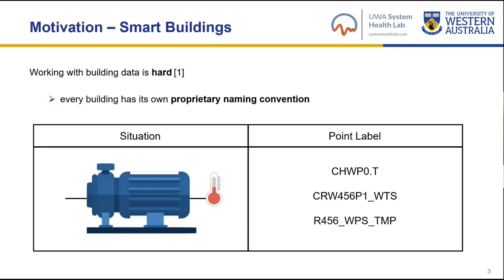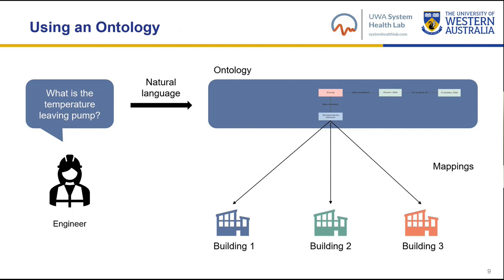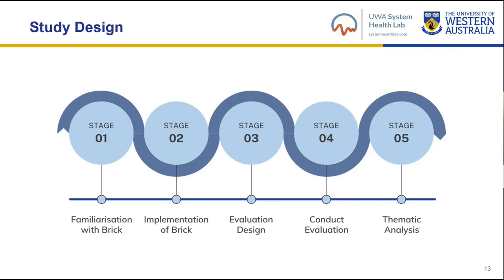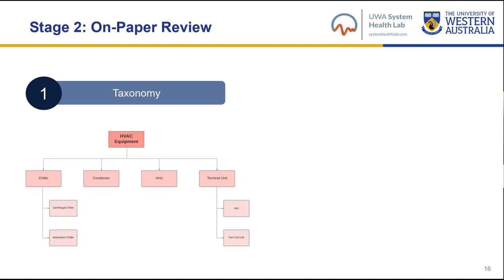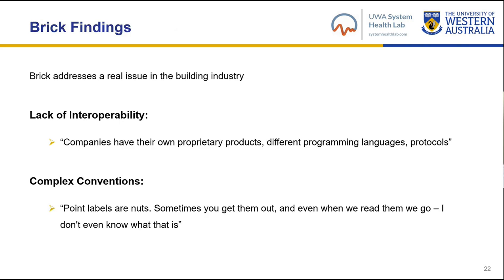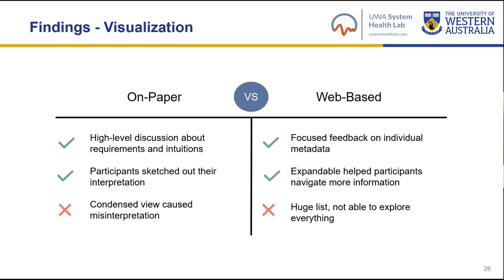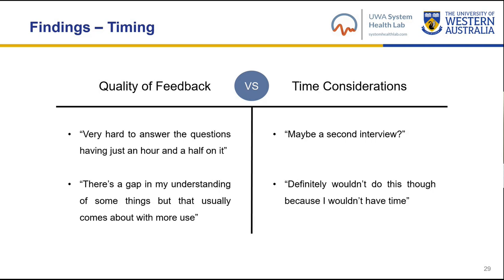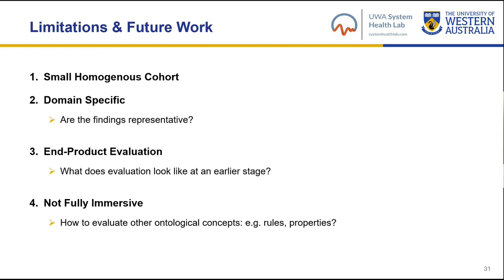Exploring Human-Computer Interaction in Ontologies: A Case Study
Smart buildings benefit from software applications that investigate energy and operational efficiency. Yet, widespread adoption of such applications is hindered by heterogeneous data representations in the building industry, such that applications built for one building are not readily reusable for another. Ontologies, otherwise known as standardised metadata schemas, have long been used as an interoperability standard to reduce reliance on proprietary naming conventions and enable application portability. Like other software systems, the success of an ontology is contingent on it's usability and perspicuity. Despite this, ontology development practices routinely exclude users, resulting in many ontologies that are incomprehensible or insufficient for the end-users' needs. Where there are documented cases of user-centred ontology development, little consideration is given to the methods used to engage users and no feedback is provided regarding how well these techniques worked, and with what limitations. As such, this project explores human-computer interaction in ontologies through a user-based case study on evaluating Brick, an open-source building ontology. The study centred around individual interviews with four building services professionals recruited across two organizations. Feedback regarding the completeness, expressivity, and usability of the ontology was gathered and analysed using thematic coding techniques. The findings of the study serve to provide both a user assessment of the Brick model and report learnings on applying human-computer interaction techniques to ontology engineering. The study revealed that a user-based evaluation provides valuable feedback and insight into domain modelling that traditional ontology evaluation cannot. In particular, the study found evidence of user involvement improving the perspicuity of the ontology and bridging the gap between the language of the ontology and that of the user. Additionally, the visual presentation of the ontology had a strong impact on the type and merit of feedback evoked, suggesting key learnings on how to best present ontologies throughout the design process.